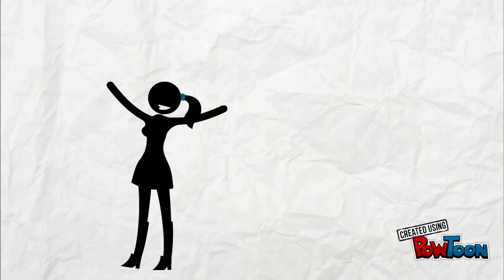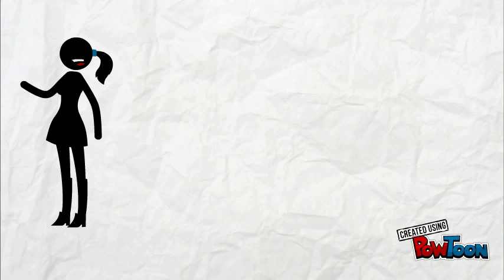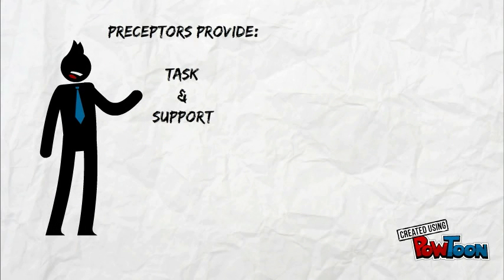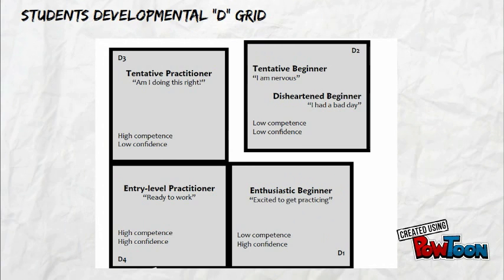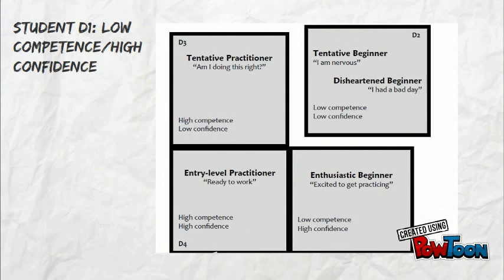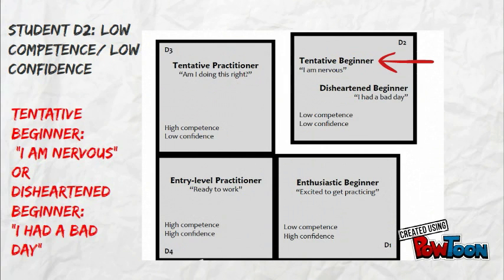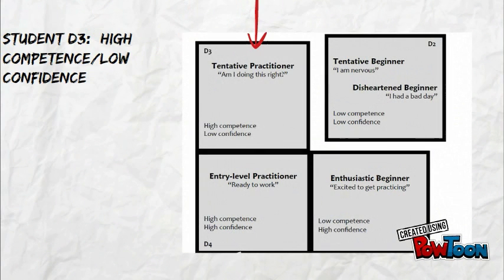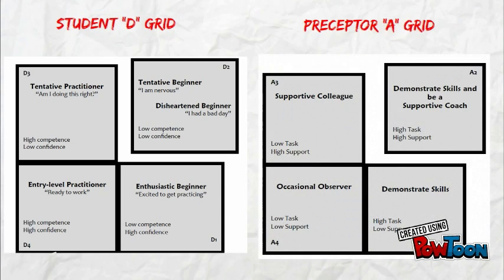Adaptive Mentorship: Part 1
Part 1-- Created using PowToon -- Adaptive Mentorship (copyright), originally developed by Keith Walker and Edwin Ralph